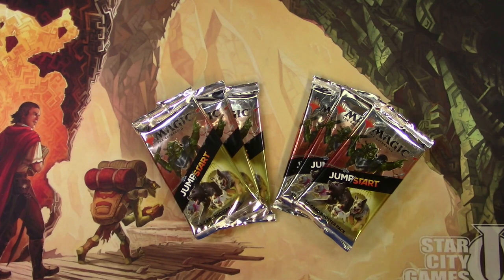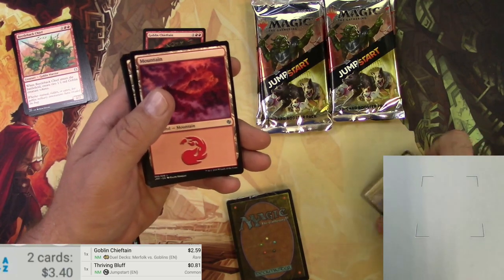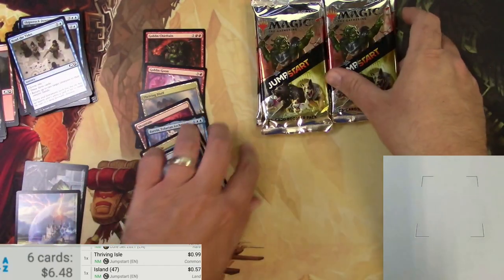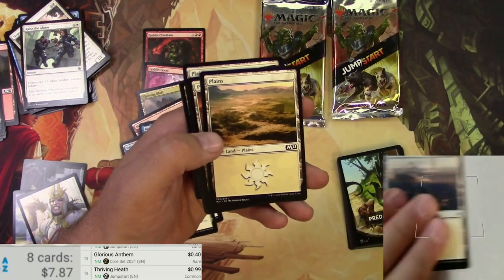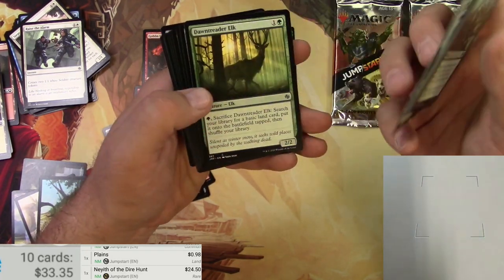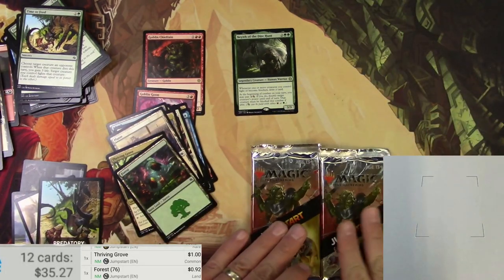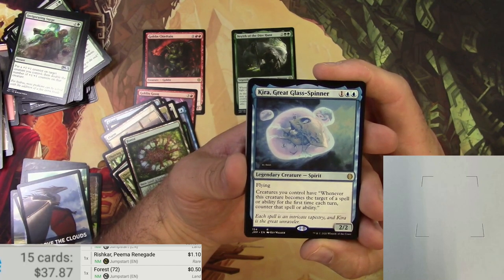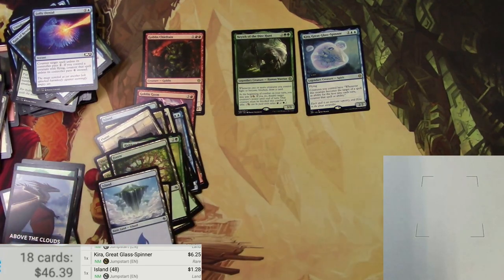The rest of this Jumpstart MTG box!